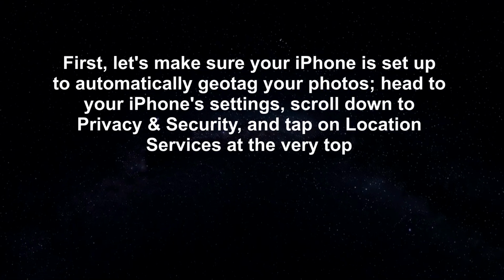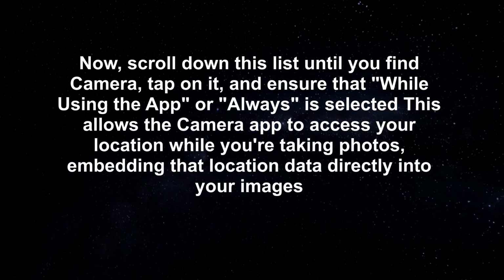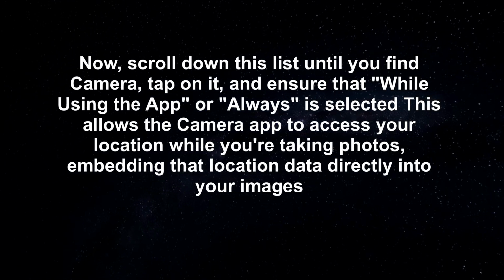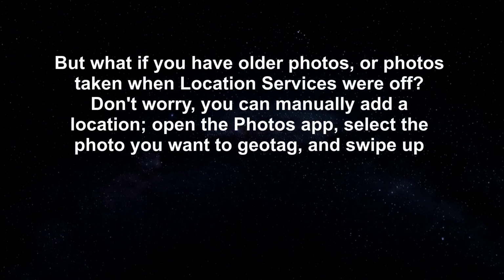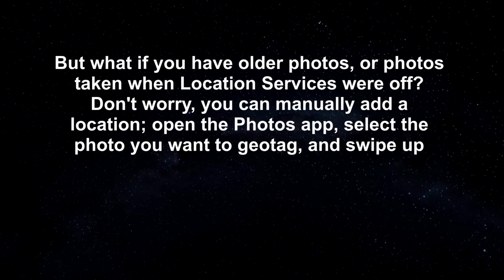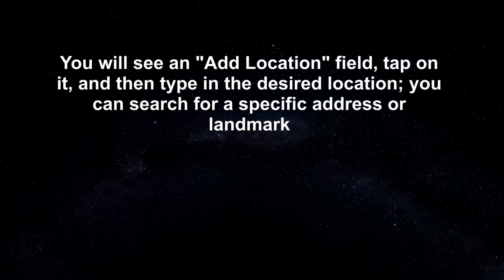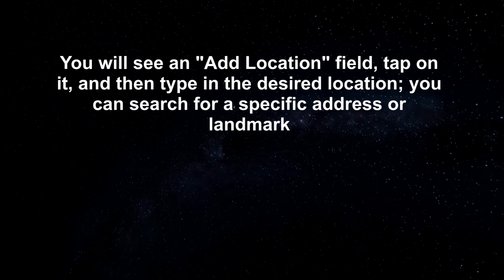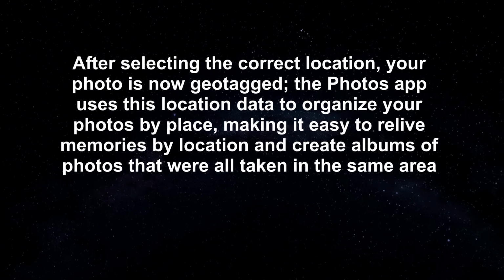How To Add A Location To Iphone Photos - AshleyHowTo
How To Add A Location To Iphone Photos details how to geotag your images, demonstrating how to use location services settings to ensure your photos are automatically tagged or manually add location data within the Photos app for organizational purposes.

00:00 Intro
00:07 Enable Geotagging
00:23 Manually Add Location
00:46 Organize Photos by Place